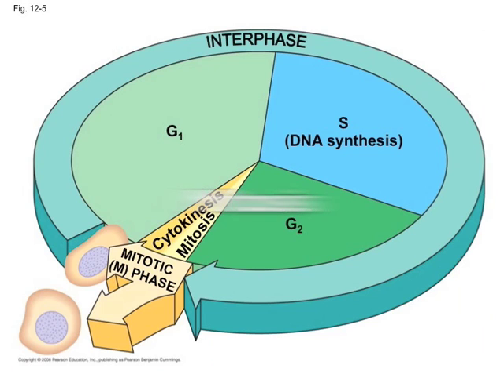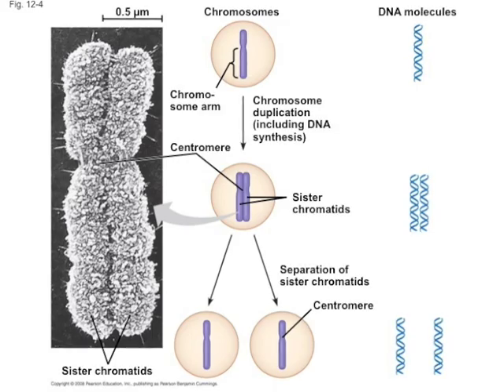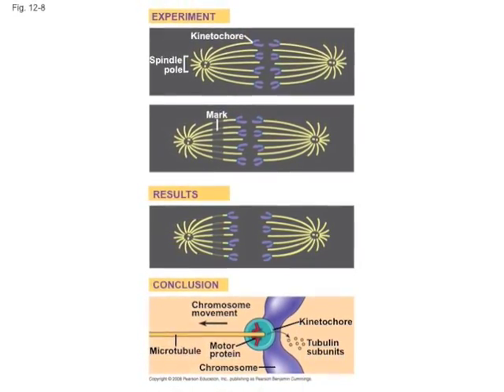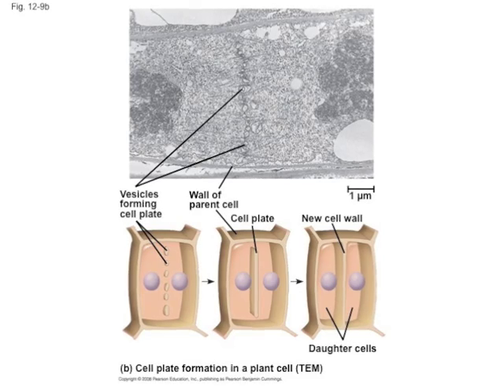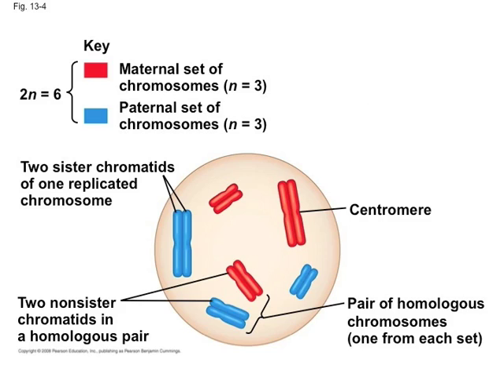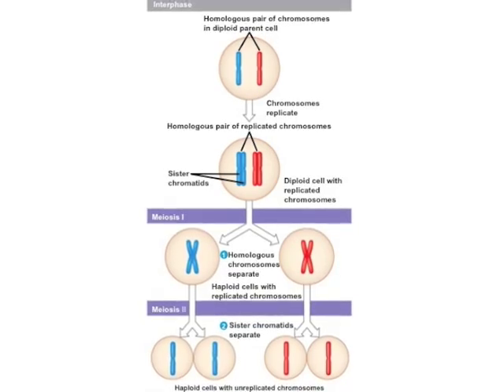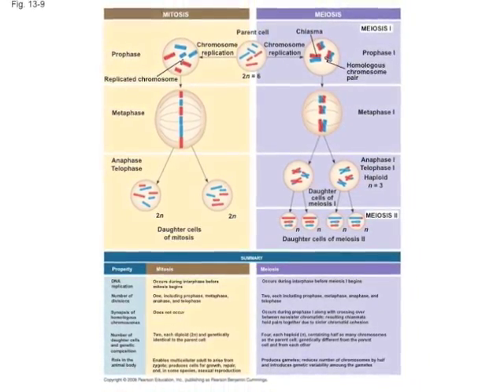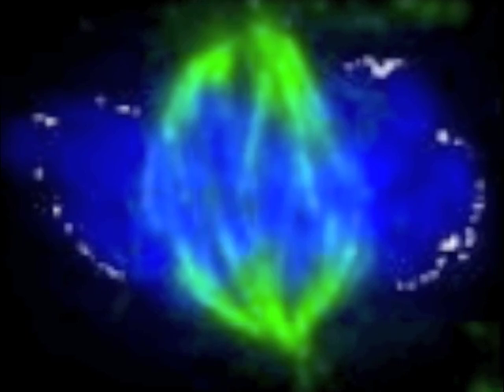Mitosis Meiosis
A narrated slideshow describing the process of mitosis and meiosis in cells and how they are similar and different from each other.